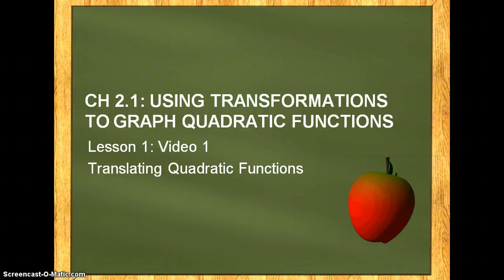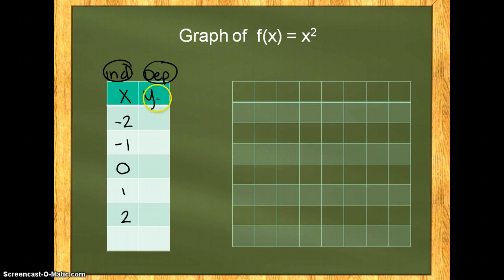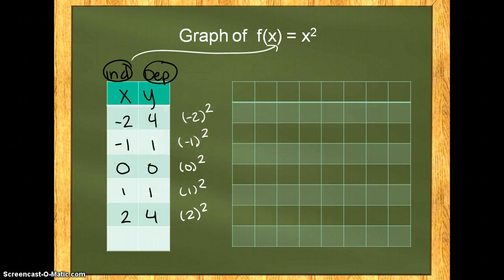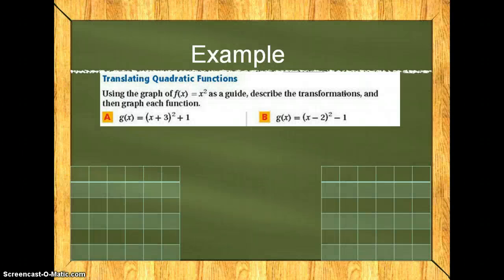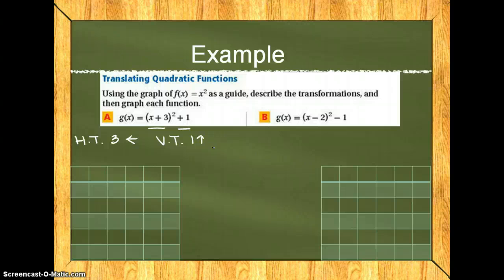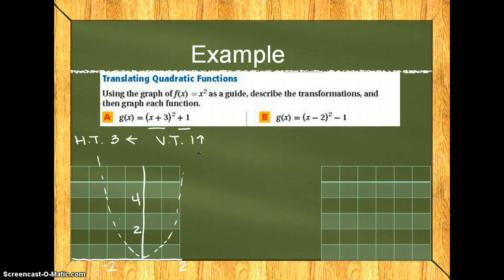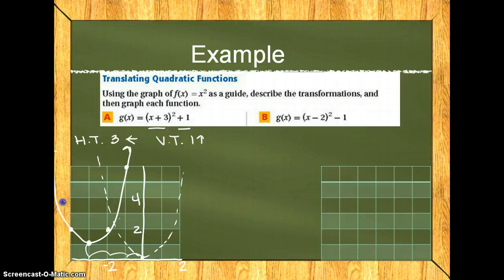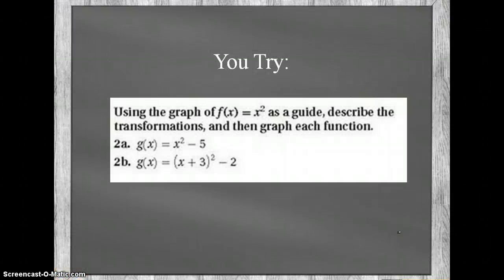Translating Quadratic Functions